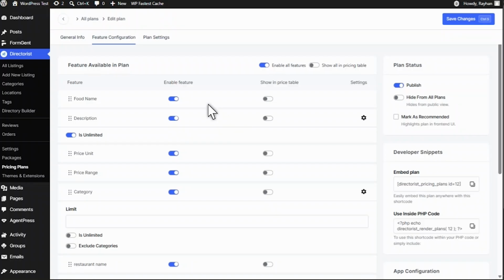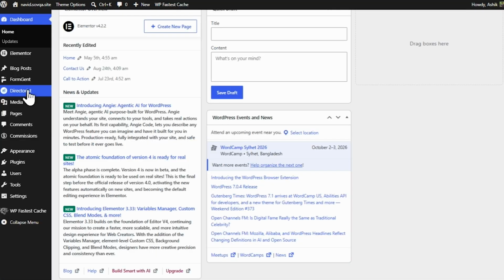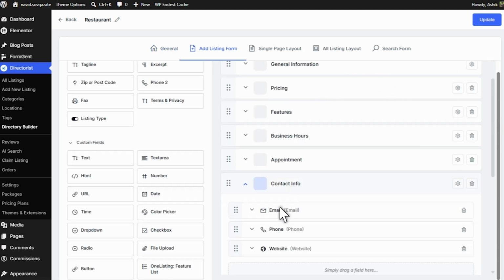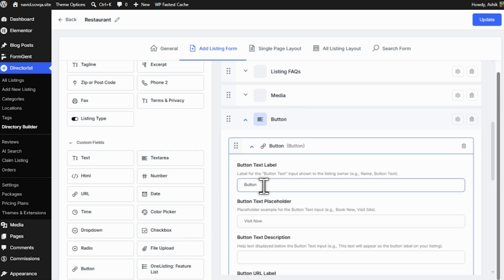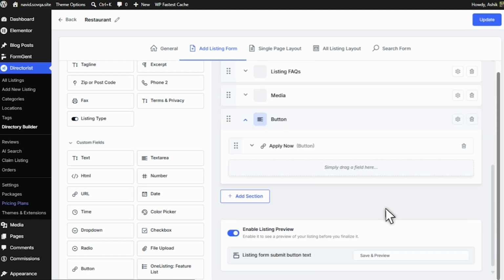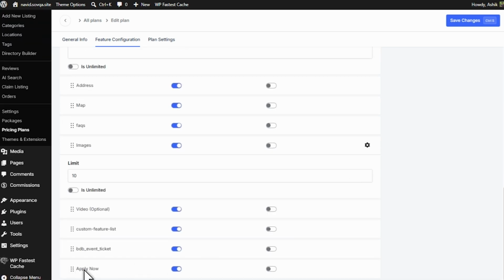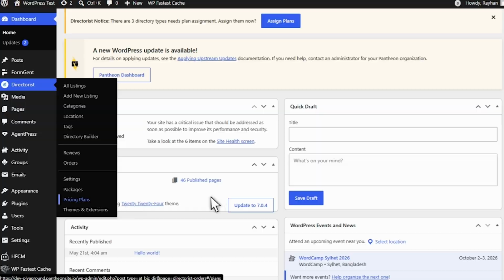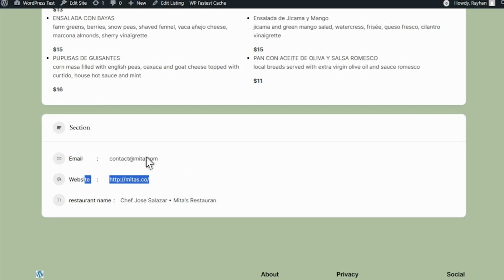Monetize Your Directory: Show, Hide, or Lock Listing Fields by Plan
Make your paid plan actually look different from your free one. Learn how to show, hide, or lock any listing field — phone number, "Contact" button, "Request a Quote" — by pricing plan in Directorist.

In this video:
- Why hiding a field on your free plan drives upgrades
- The one setting behind all of it (Feature Configuration)
- Adding a new field (like a Button) to your listing form
- Labeling and saving the field
- Turning a field off for your free plan and on for your paid plan
- How it updates automatically when a user switches plans

Works the same way across professionals directories, vendor directories, or job boards — whatever field drives a lead or a hire is the one you gate.